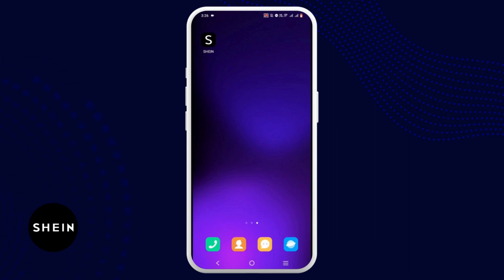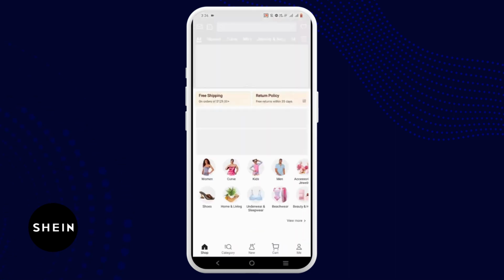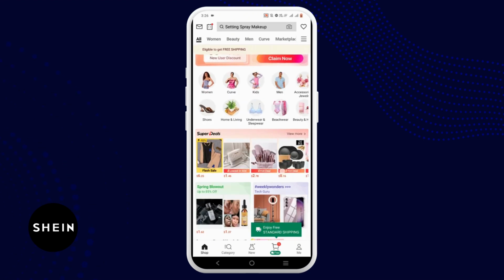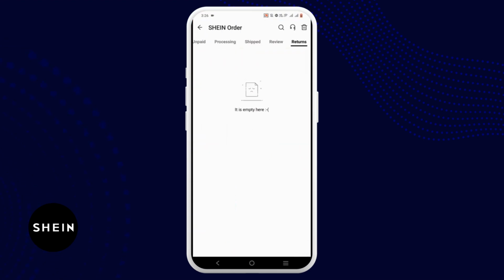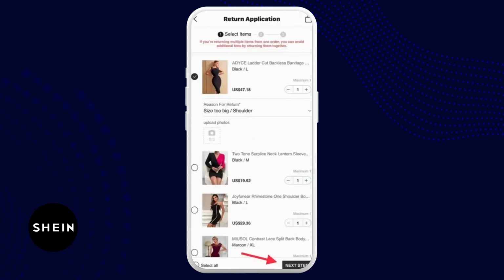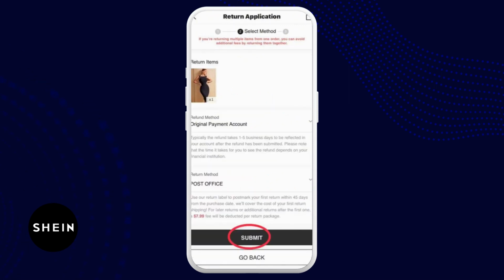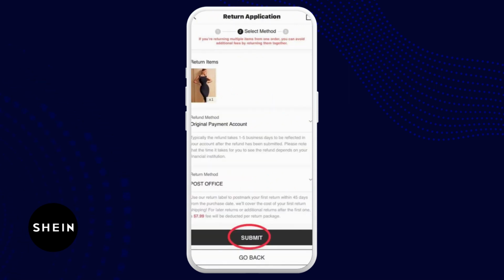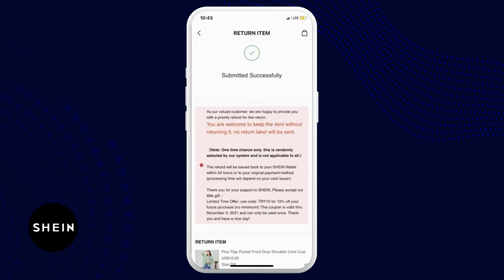Shein Refund: How To Return Shein Items (Full Guide)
"Are you looking to navigate the return process for Shein items in 2024? Look no further! This comprehensive guide provides a step-by-step walkthrough on how to get a refund from Shein, ensuring a smooth and hassle-free experience. Whether you're dealing with size issues, style mismatches, or any other reason for returning your Shein purchase, this video will cover everything you need to know.

In this guide, we'll cover:

- Detailed instructions on initiating a return process with Shein.
- Tips for preparing and packing your items for return.
- Understanding Shein's return policy and timeframes for 2024.
- Methods for tracking your return and ensuring a successful refund.
- Insider tips to make your return process as efficient and stress-free as possible.

Returning online purchases can be daunting, but with this guide, you'll become a pro at handling Shein returns. If you've been wondering, 'How do I return items to Shein and get a refund in 2024?' this video is your ultimate resource.